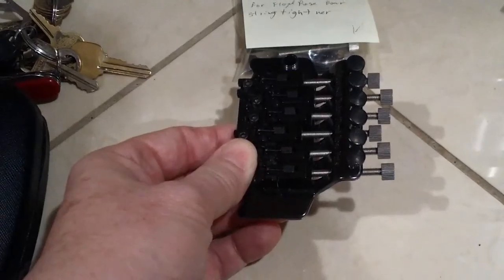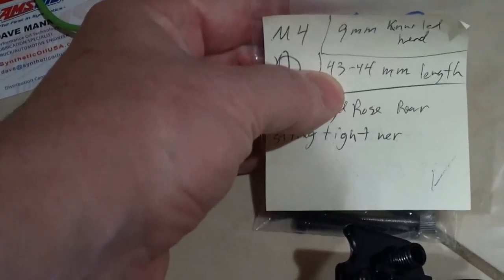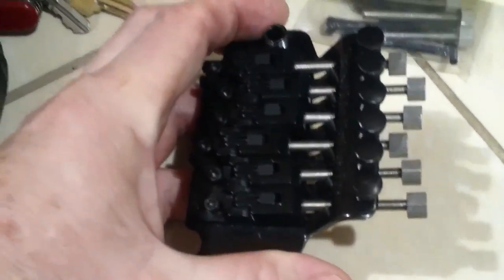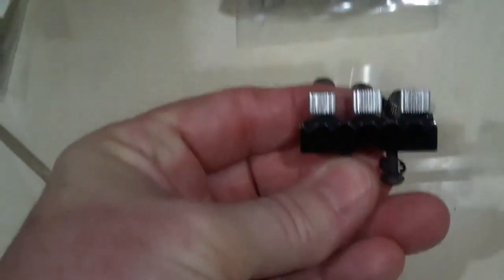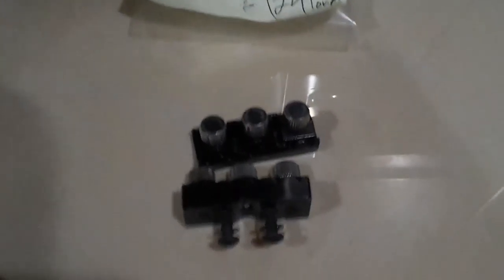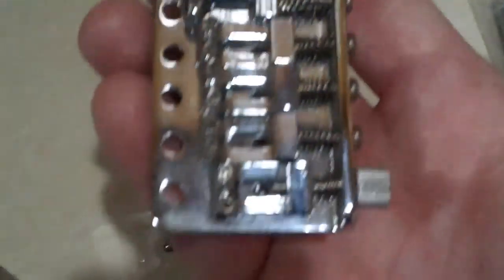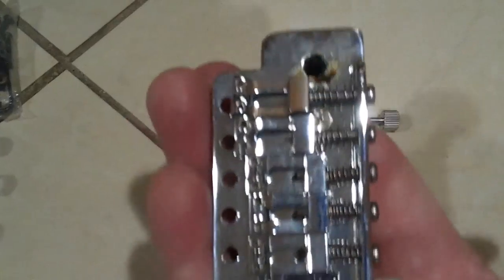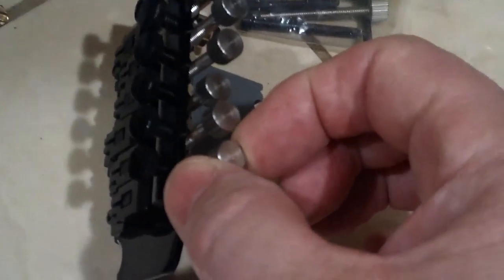Guitar Adjusting Screws, in places you didn't think of!!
For easier adjusting on guitar I found some better ways to quickly adjust some things.

1. Replacing Locking nut screw. Use a stainless thumb screw (knurled head-usally 9mm wide) M4 at 8mm long. Hand adjust instead of using allen wrench.

2. Intonation adjusting screw on FR tremolo. Use SS thumb screw, M4 38-40 mm long. Hand adjust instead of using allen wrench.

3. Saddle intonation adjusting screw.  Use SS thumb screw M3 12mm length. This will also work on standard fender saddles on fender tremolo (when in metric). Hand adjust instead of using allen wrench.

Using these will slow down the use of Allen wrenches in adjusting these things, make work quicker.